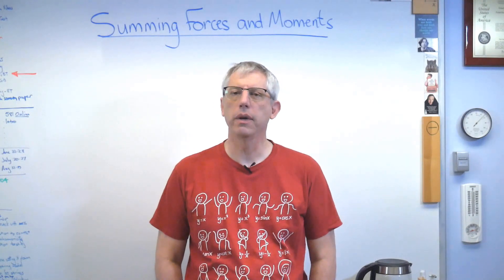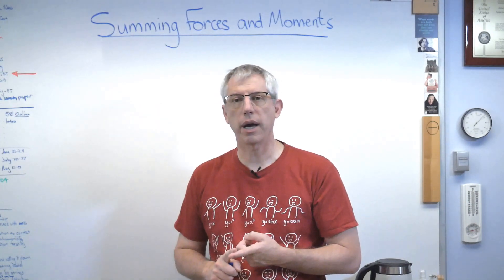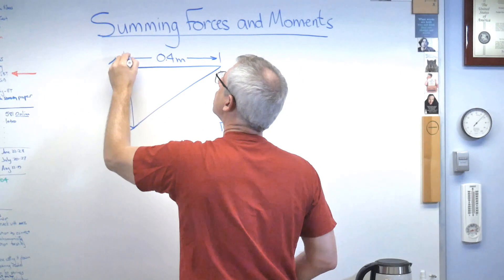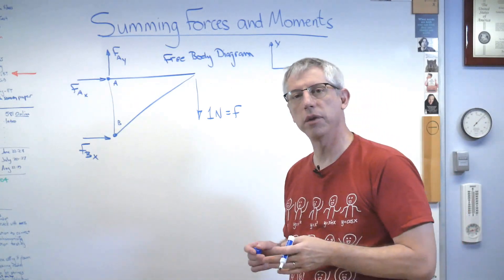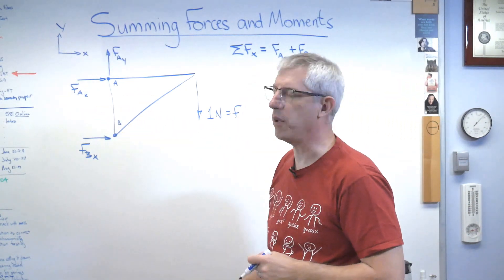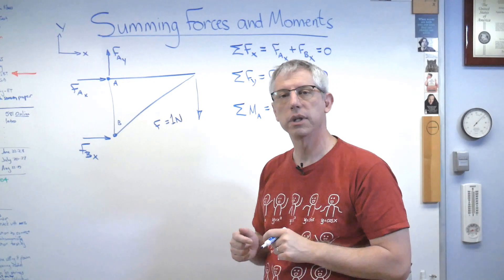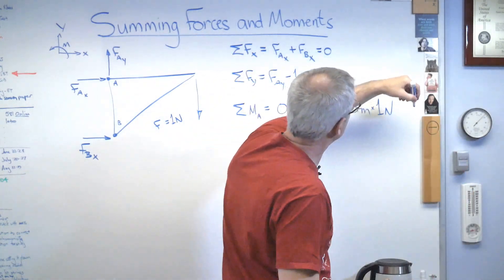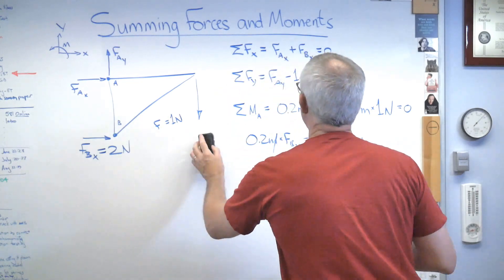Statics - Summing Forces and Moments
A step by step description of how to sum forces and moments on a free body diagram.  I start with a simple physical example and work all the way through the problem.